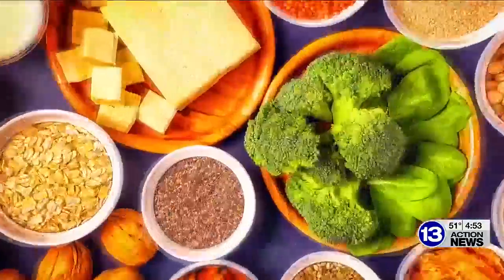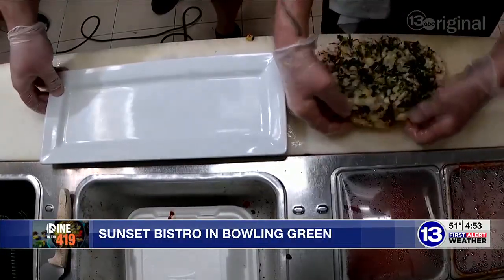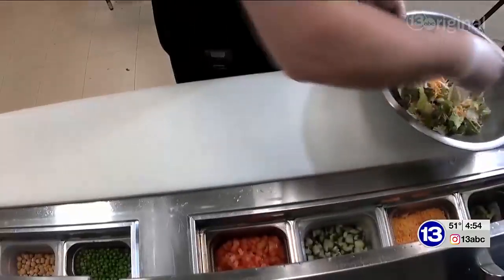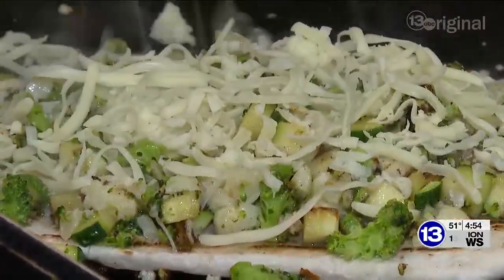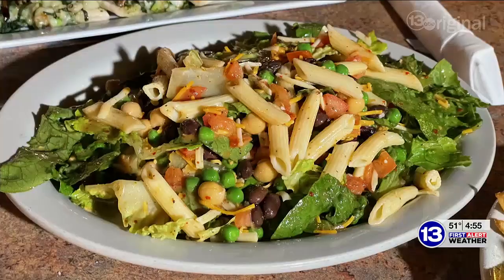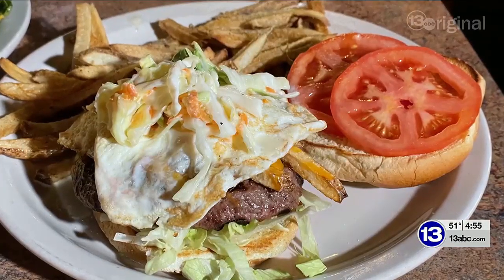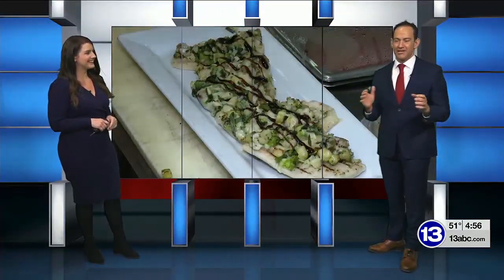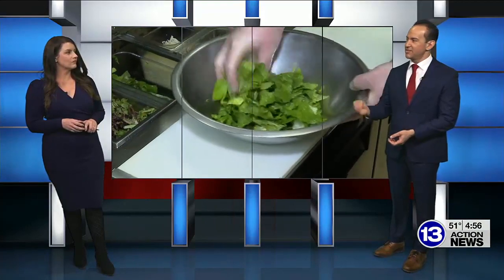Dine in the 419: Sunset Bistro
Fresh food with some signature twists await you at Sunset Bistro, 1220 W Wooster Suite A, Bowling Green, OH.